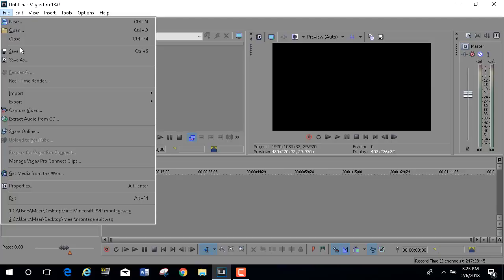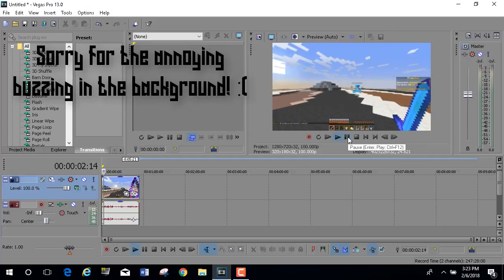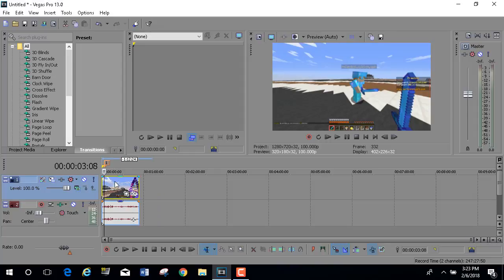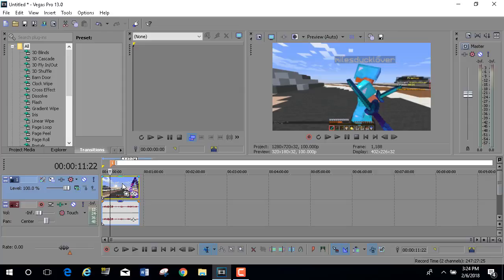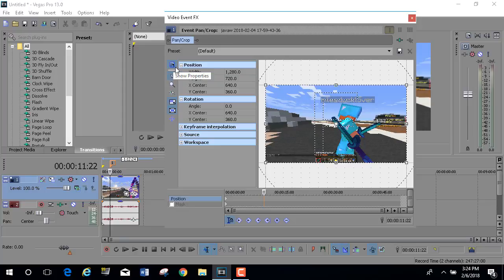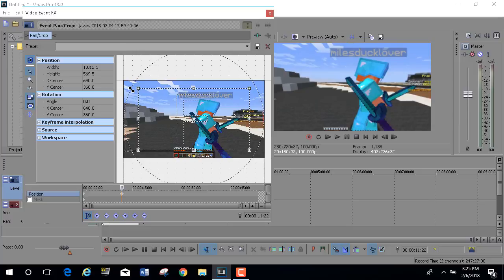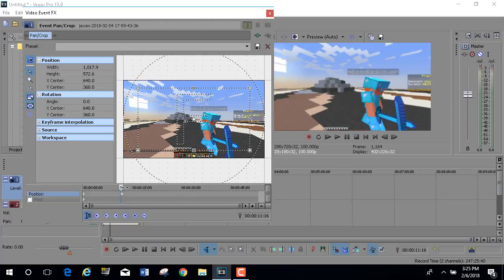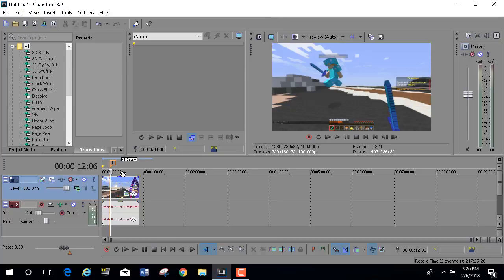How to make a bump effect in Sony Vegas (EASY!)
Hope you guys enjoyed this video and if you have any questions be sure to leave them down below and I will be sure to answer!